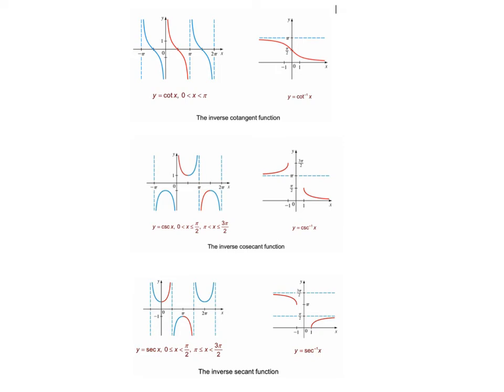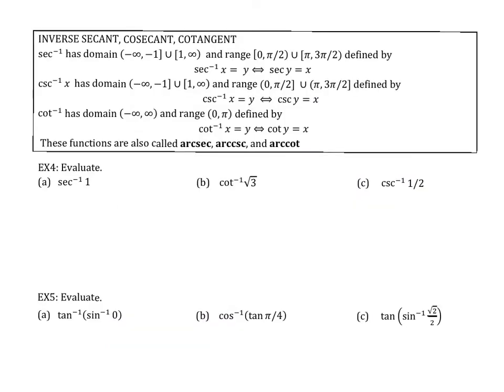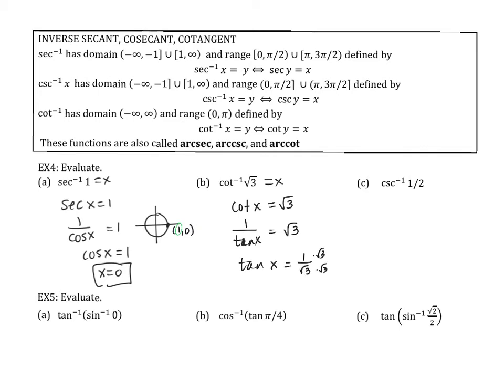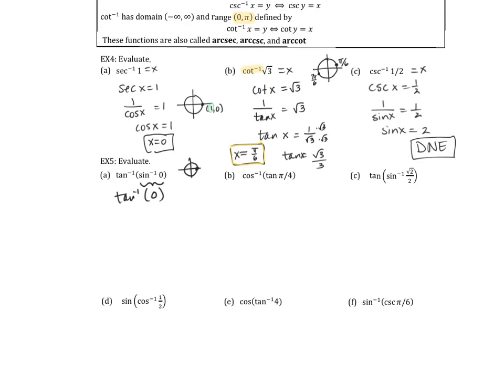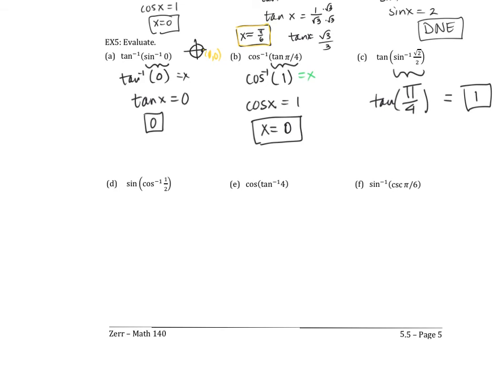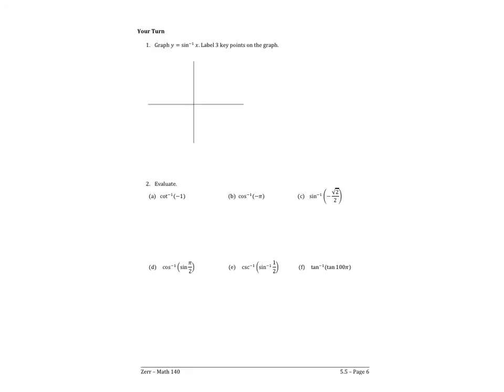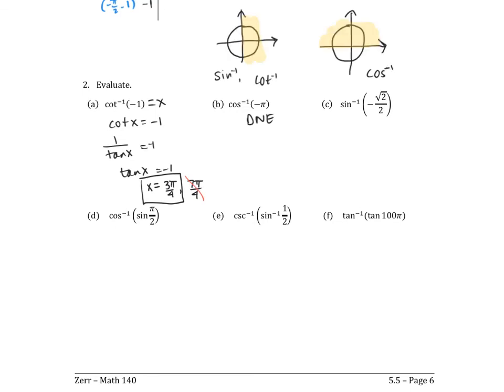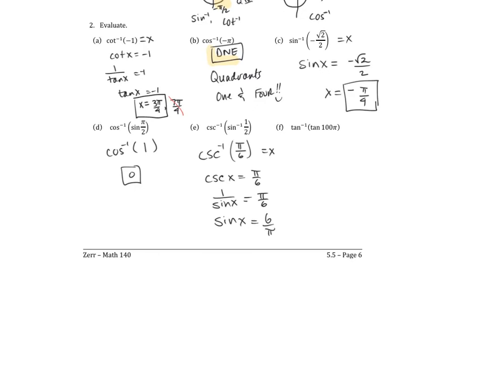Math 140 5.5B More Inverse Trig Functions